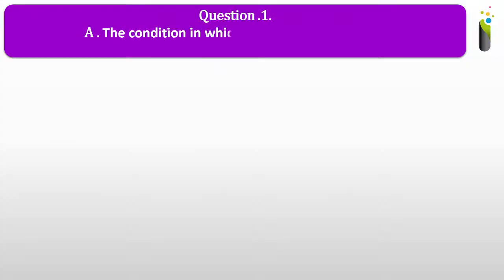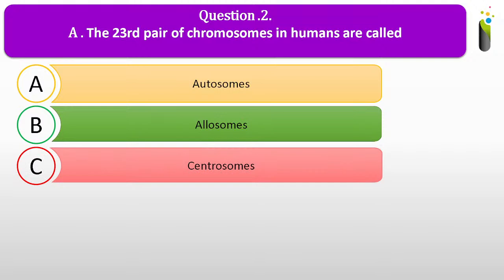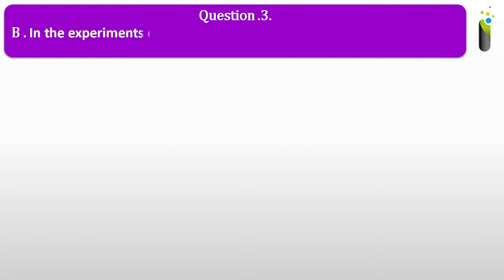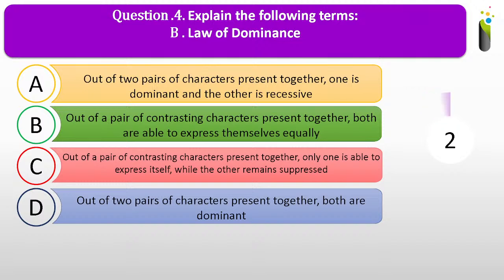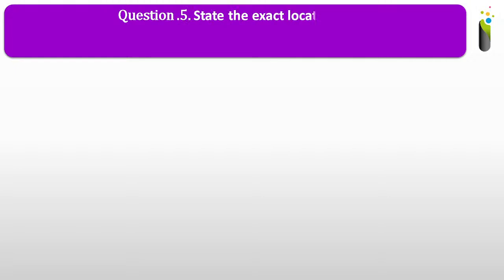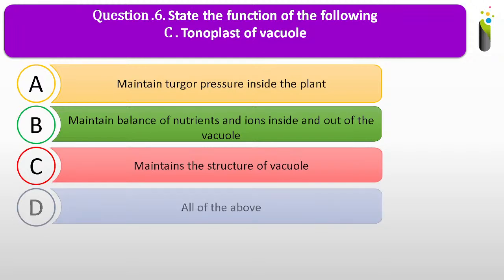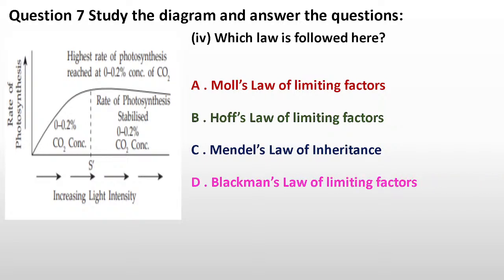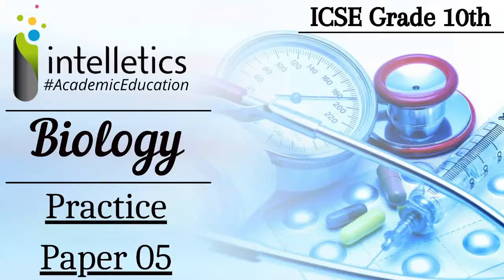Practice Paper 05 | Biology | ICSE 10 | Intelletics Institute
Hello students,
In this lecture we will be solving Biology MCQs for Term 1 according to the bifurcated syllabus for all the ICSE grade 10th students.